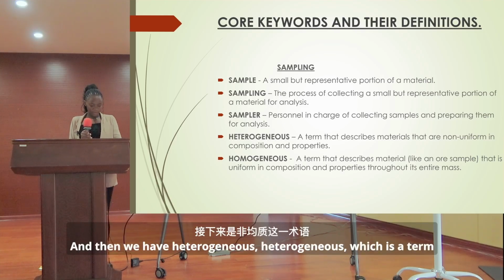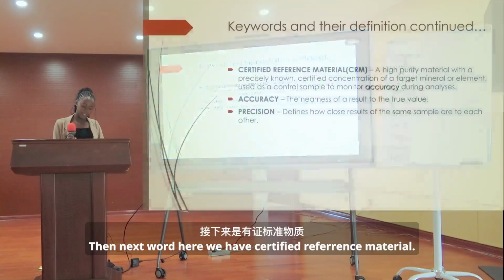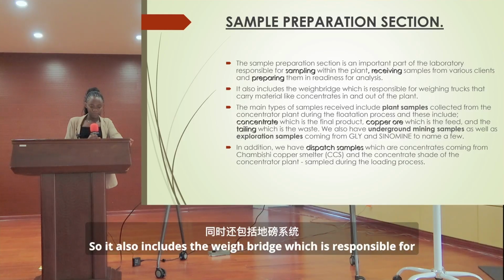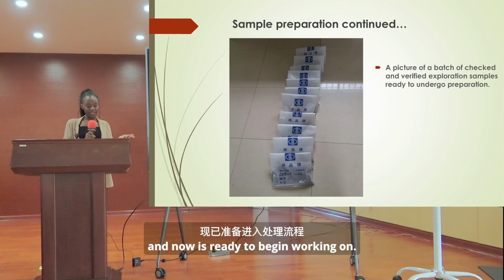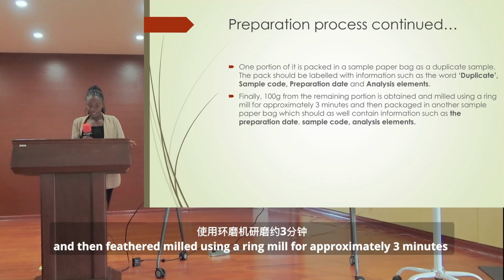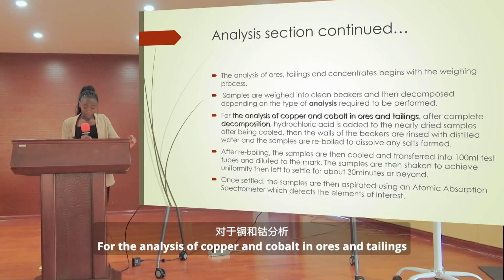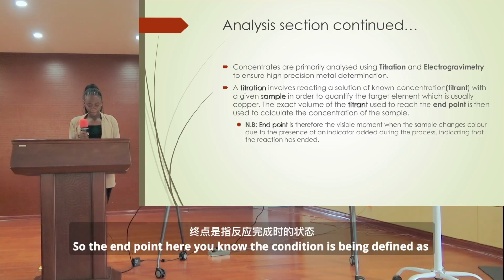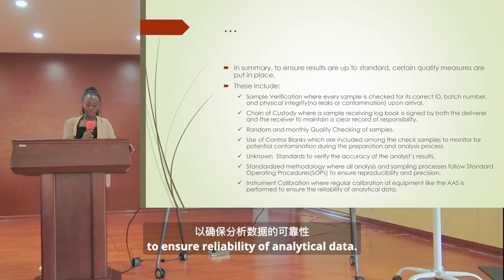NFCA English Training Program 13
NFCA English Training Program episode 13, analytical services laboratory presented by Ngosa Kangwa,2026